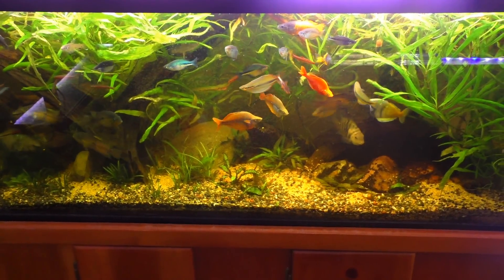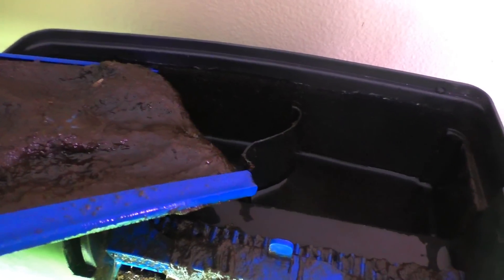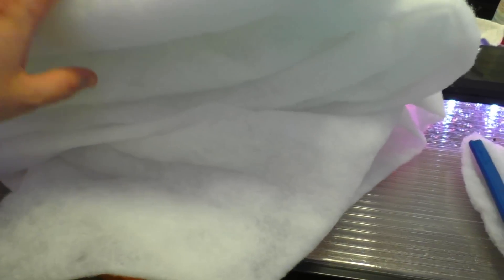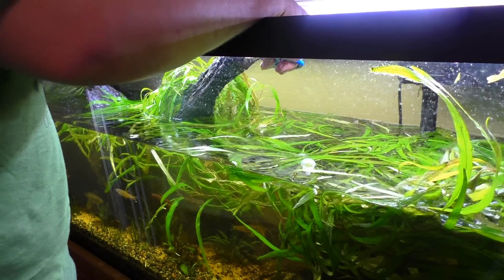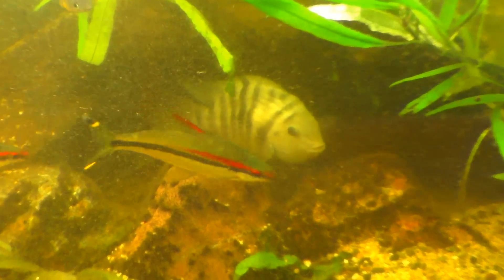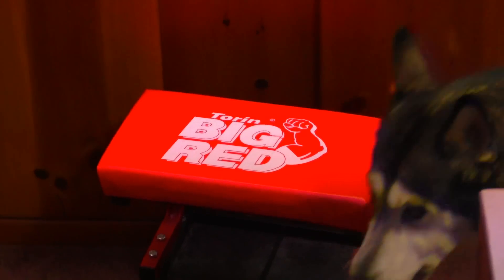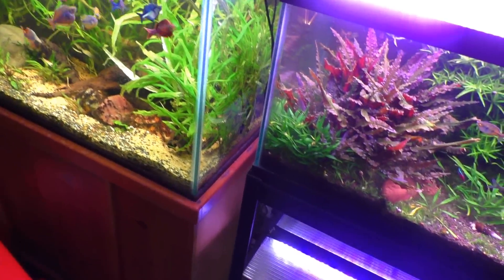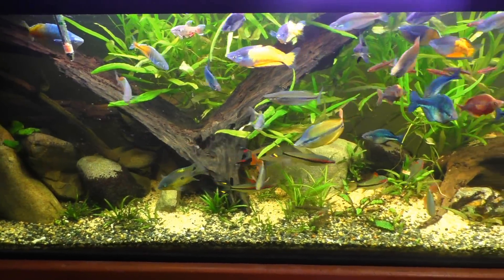125 Gallon Planted Rainbowfish Aquarium - A Day in the Fishroom - Hygrophila Corymbosa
Trimming the plants in my 125 gallon planted rainbowfish aquarium. The plant is hygrophila corymbosa angustifolia.